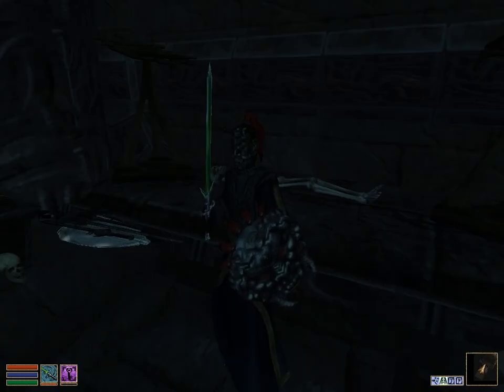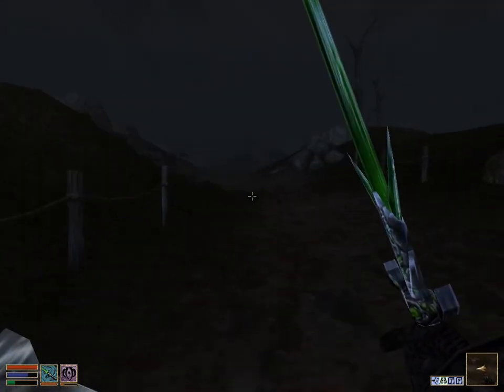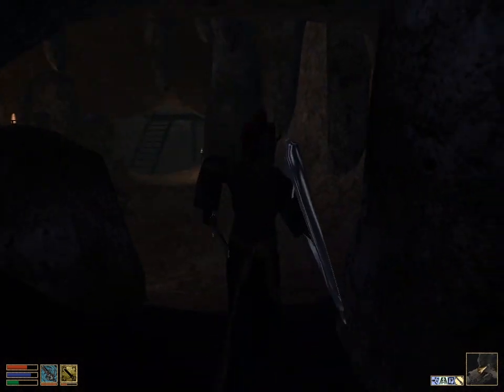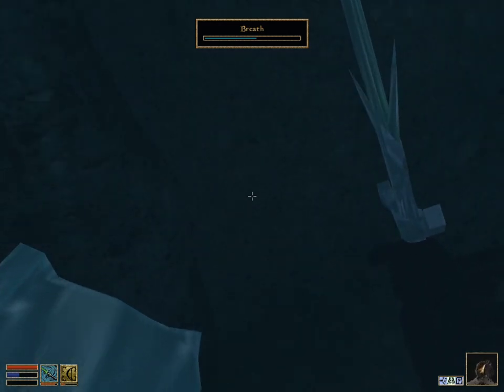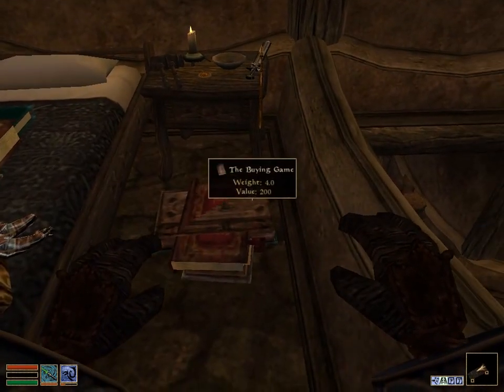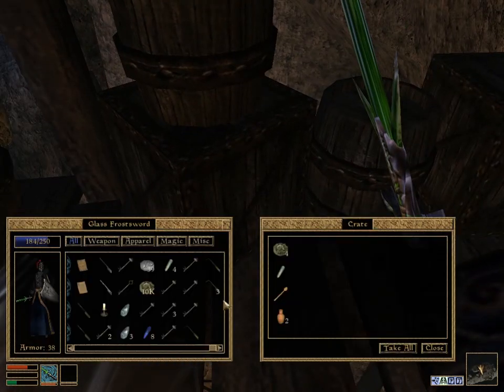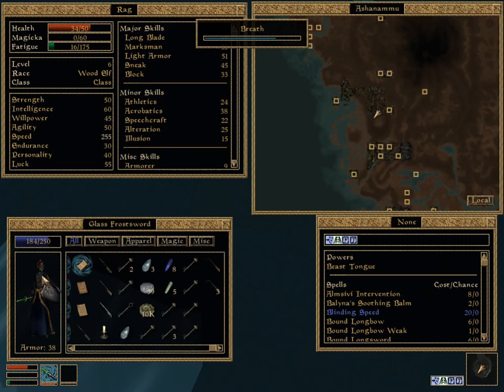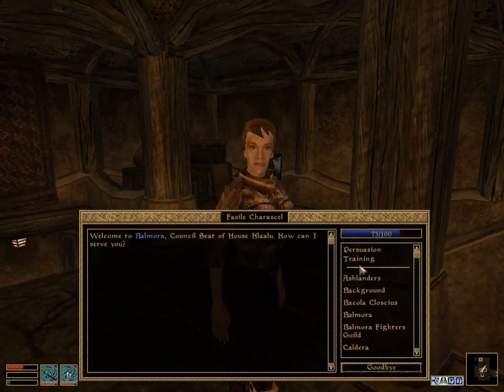Let's Play Morrowind 07: Punched by a Skeleton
We meet the native Ashlanders to begin proving we are their reincarnated war-leader. They task us with the ultimate test of courage, a dungeon full of spooky scary skeletons, some of which drop their weapons in favour of beating us to death with their bear bones.